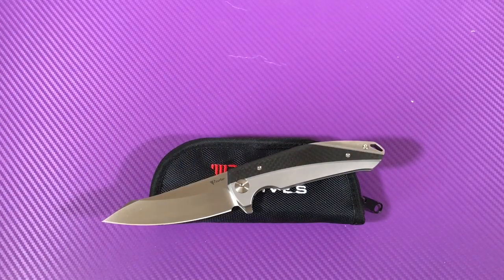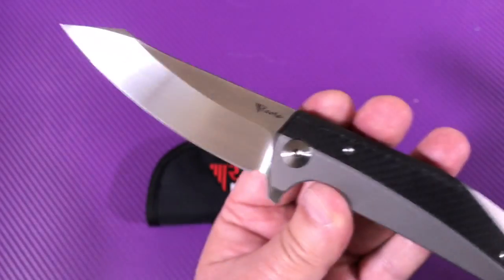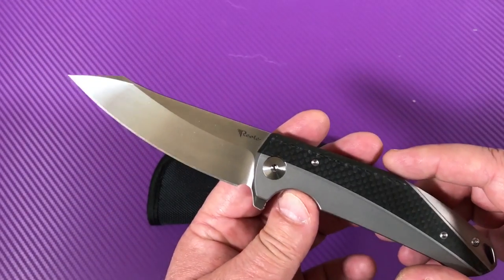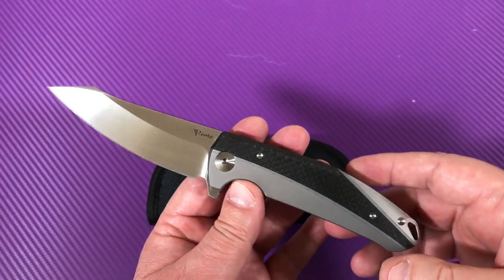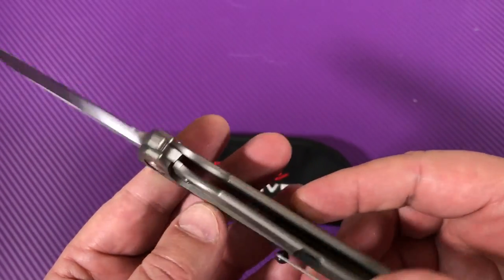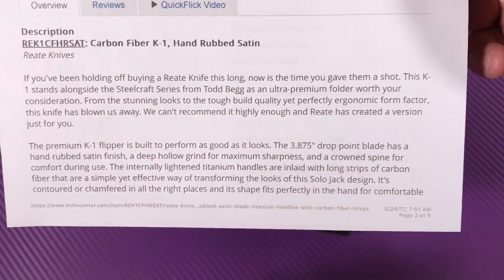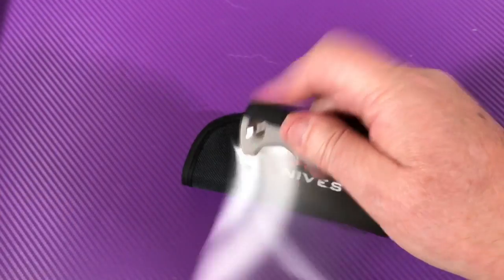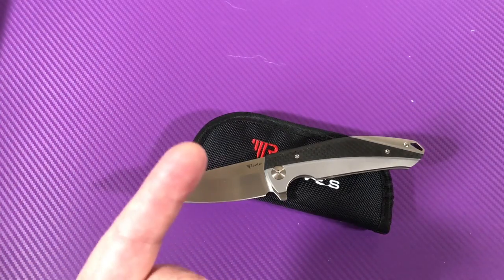Reate K1 Knife titanium framelock flipper knife with RWL34 blade carbon fiber inserts very nice !